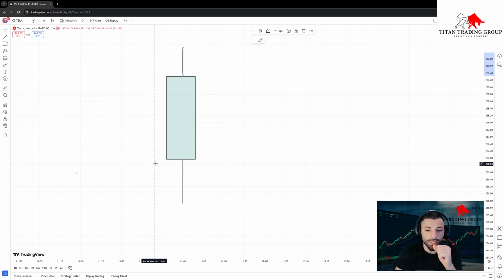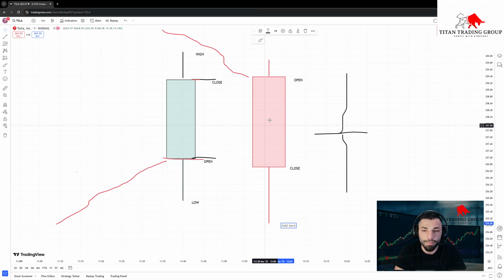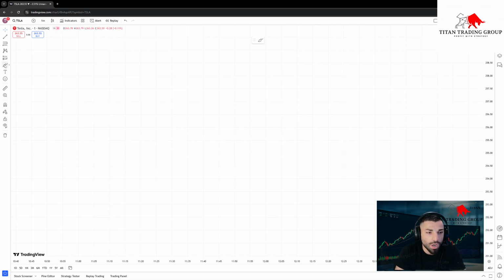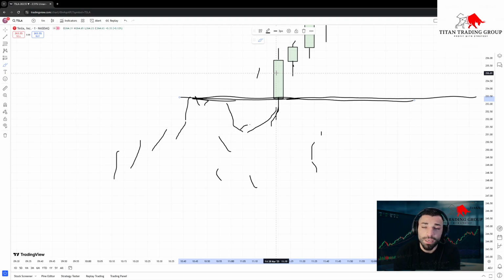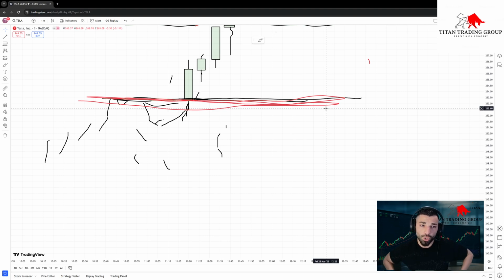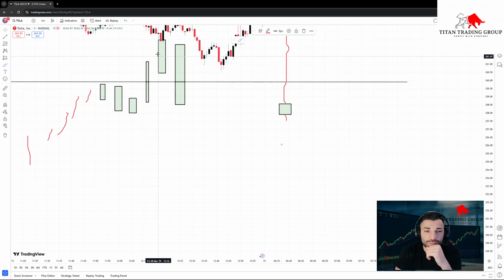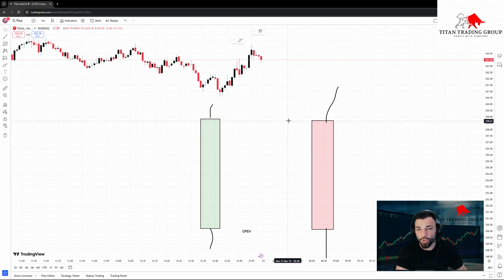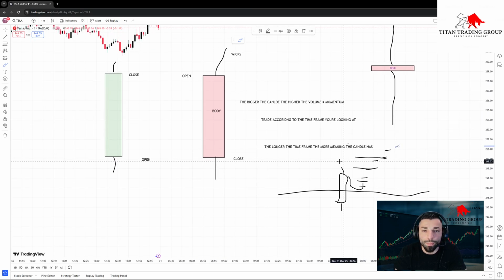Candlestick Chart Explained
how to read candle sticks for beginners